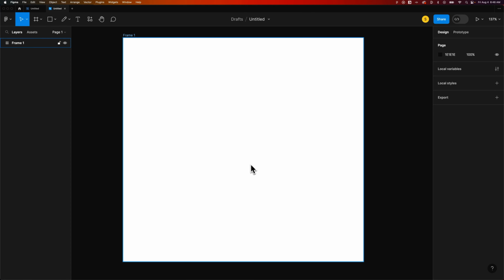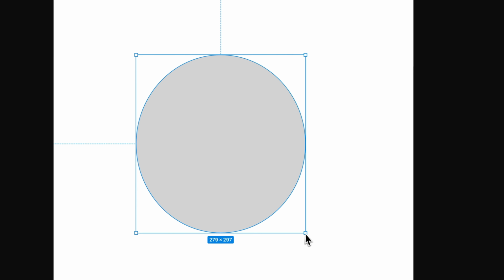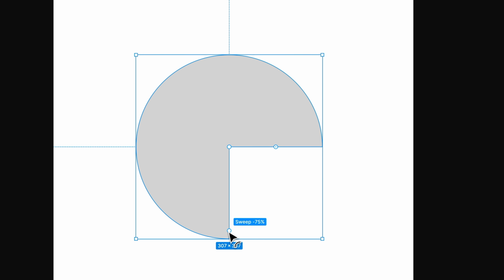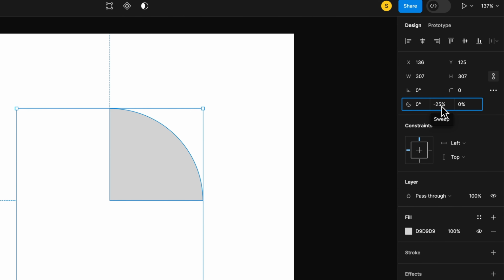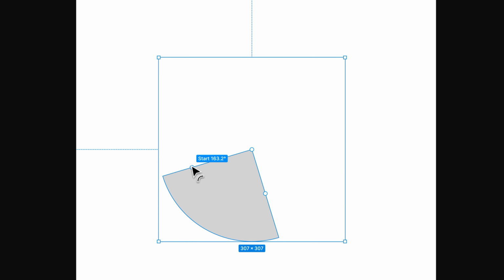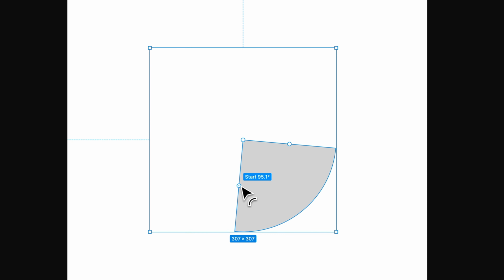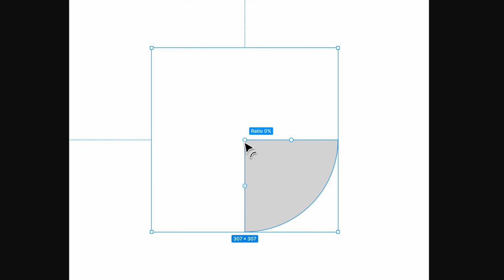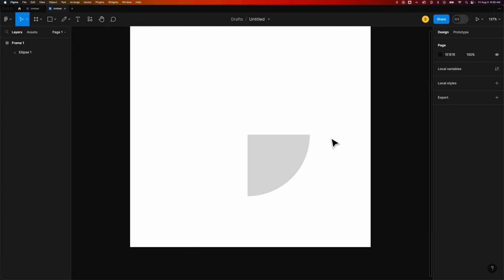How to Make a Quarter Circle in Figma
In this Figma tutorial, learn how to make a quarter circle in Figma. You can use the ellipse tool to make a circle and then adjust the arc and sweep to make a quarter circle in Figma.